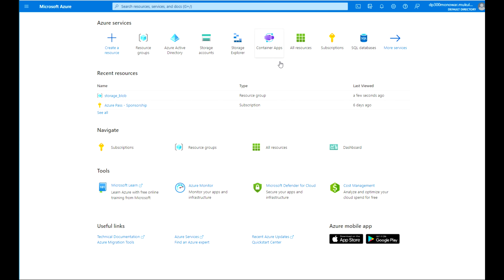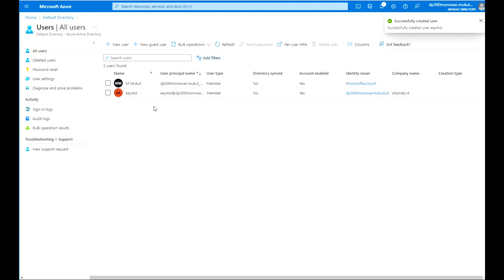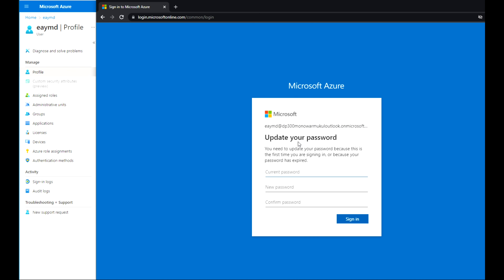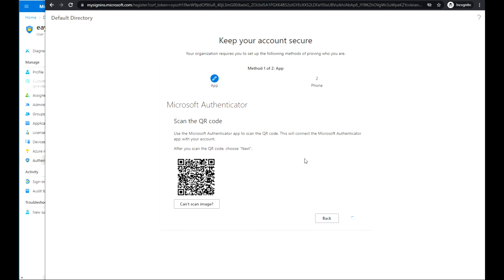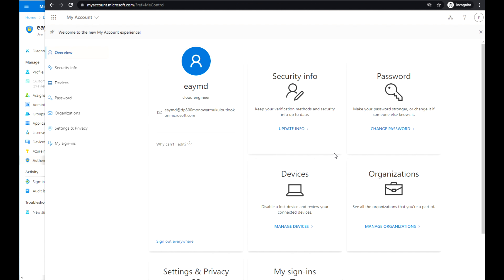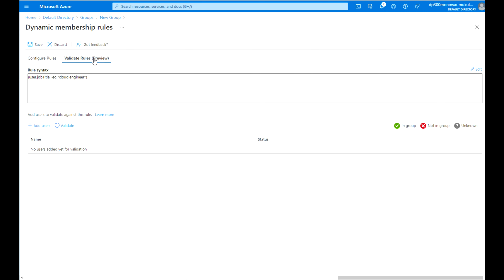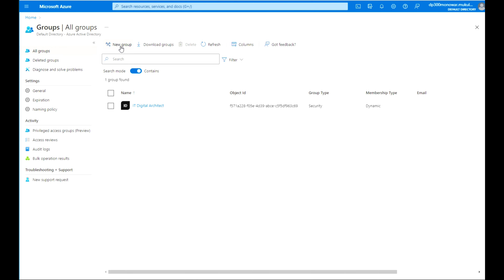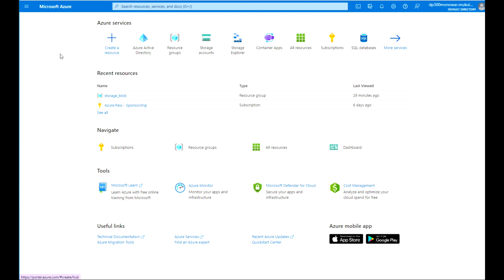Azure IAM Setup Made Easy: Master Identity & Access Management Now!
Welcome to our comprehensive guide on setting up Azure Identity and Access Management (IAM) like a pro! In this video, we'll walk you through the essential steps to master IAM in Azure, empowering you to effectively manage identity and access controls within your cloud environment.

With keywords like Azure, IAM, IdentityManagement, AccessManagement, and CloudSecurity, we'll explore AzureSecurity features and best practices, providing you with the knowledge and skills needed to enhance your cloud security posture. Whether you're an Azure enthusiast, IT professional, or someone looking to advance their CloudSkills and LearnAzure, this video is for you.

Join us as we delve into AzureTutorial resources and AzureTraining sessions, offering practical insights and expert tips to streamline IAM setup in Azure. From IdentityAccessManagement strategies to AccessControl techniques, we'll cover it all, ensuring you're equipped with the tools to manage security effectively in your Azure environment.

Discover SecurityManagement principles and CloudComputing best practices that will enable you to optimize your cloud infrastructure and services. Whether you're managing ITInfrastructure or focusing on TechSkills and ITSecurity, this video will provide you with actionable insights to enhance your AzureSetup and AzureManagement capabilities.

If you're ready to take control of your cloud security and master Identity & Access Management in Azure, then this video is a must-watch! Let's build a community of learners and enthusiasts together!